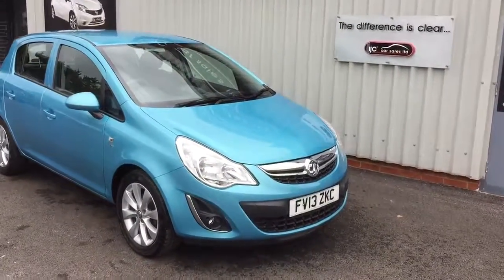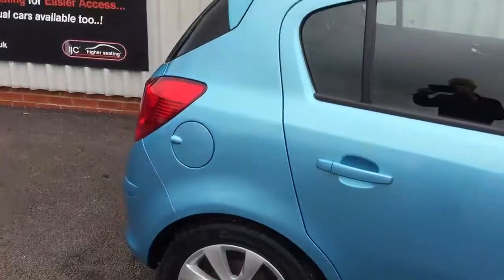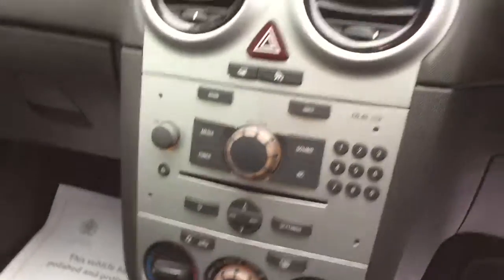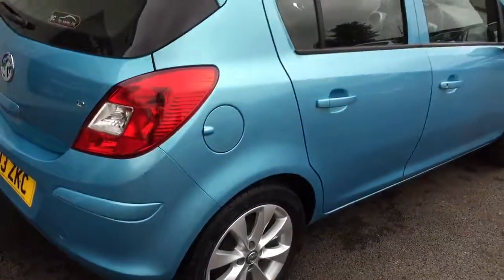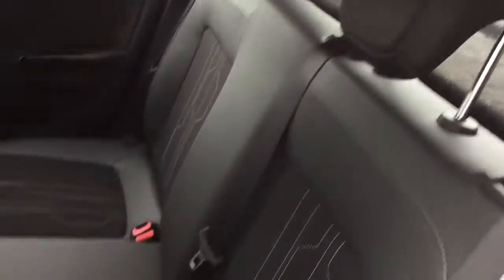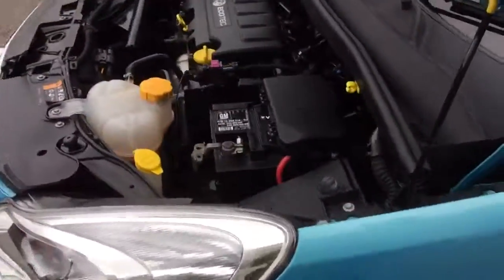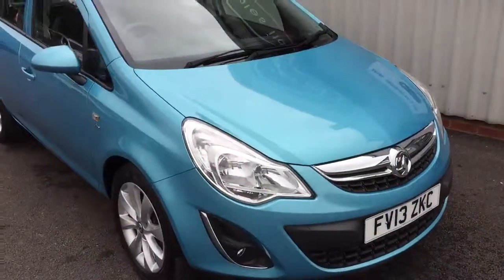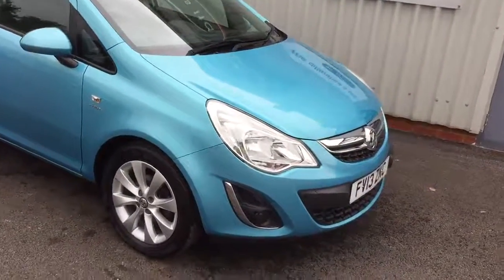2013 Vauxhall corsa 1.2 active 5dr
Ijccars.co.uk offering a 2013 Vauxhall corsa 1.2 active 5dr with just 27,121 miles!
Full main dealer service record- serviced 4 times
STUNNING condition